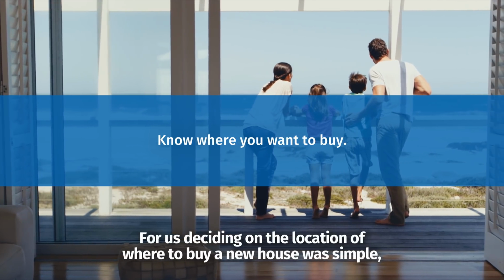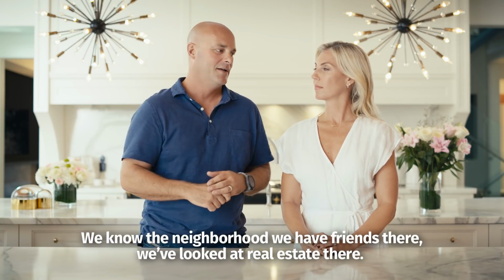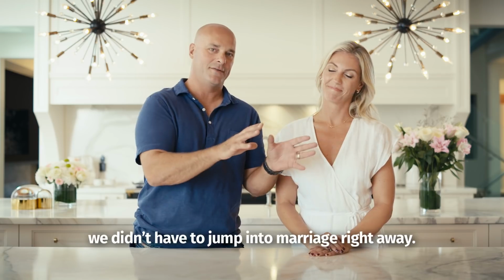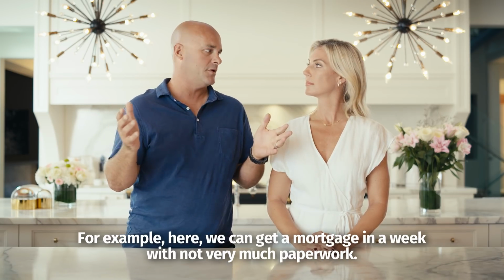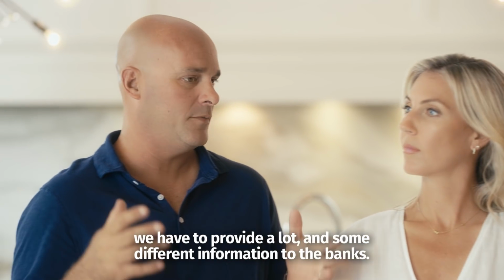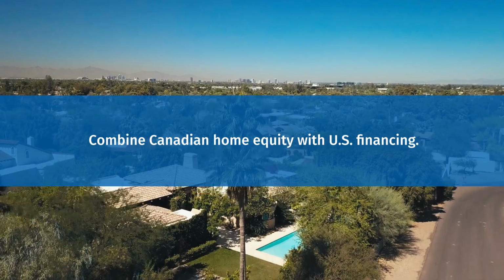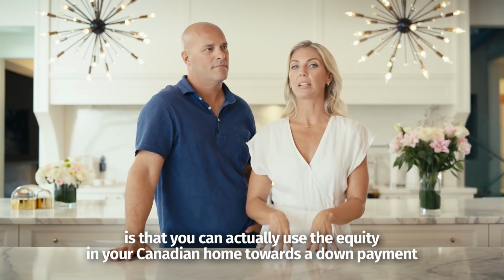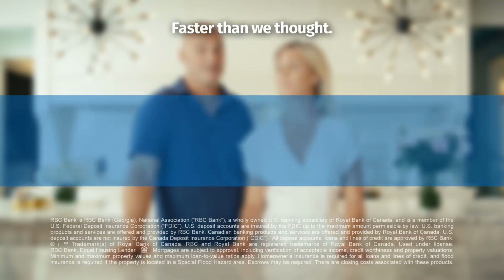HGTV Canada's Bryan and Sarah Baeumler give tips on buying property in the U.S.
You might be able to buy that U.S. dream home sooner than you think! HGTV Canada's Sarah and Bryan Baeumler share their story of buying a U.S. vacation home.